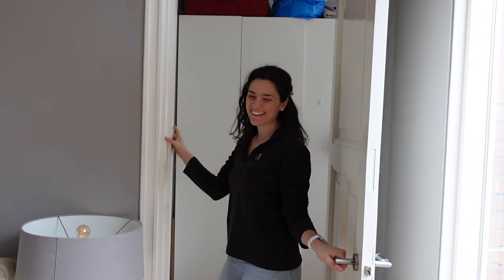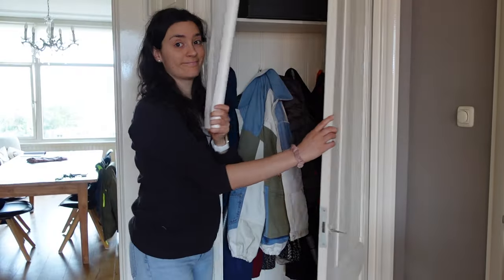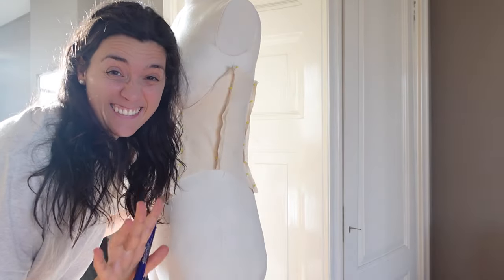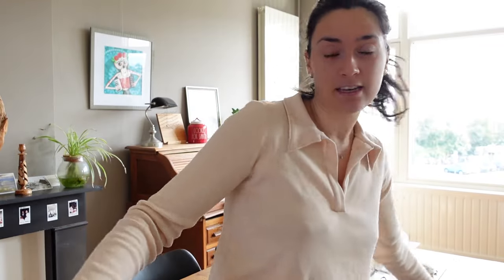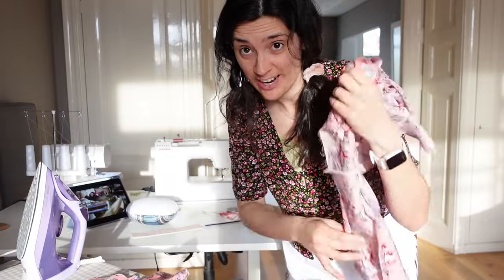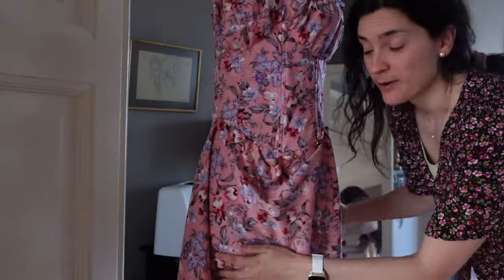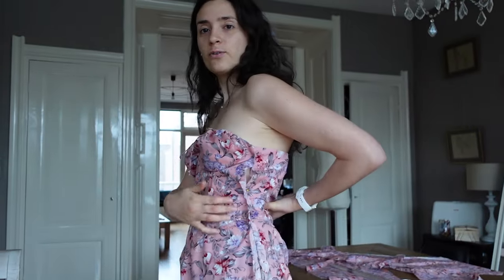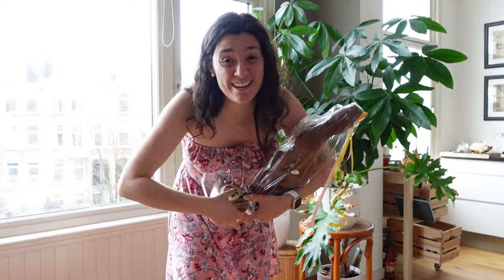Sew a milkmaid dress with me in one day | VLOG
Let's make a milkmaid dress in one day (or more)! I've been wanting to make this dress for the longest time and I think it's a GREAT Easter dress option.

It consists of a corset on the top, with gathered cups and finally a knee length gathered skirt. Do you love it too?

It just took 3 days, two prototypes and 2,5 meters of viscose fabric. For the dress I followed all the knowledge from my Pattern contouring video based on the dress/torso pattern foundation.

My sewing supplies and gear recommendations